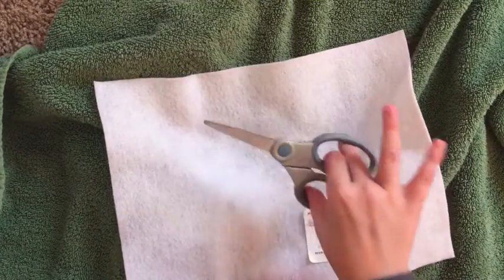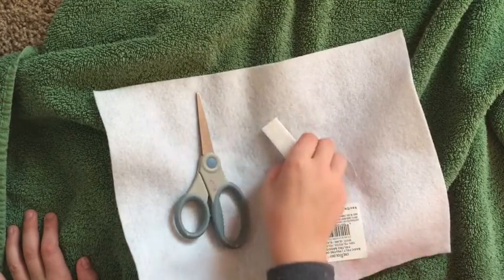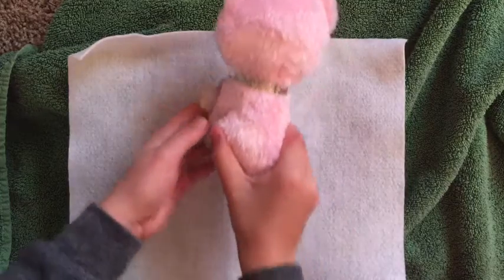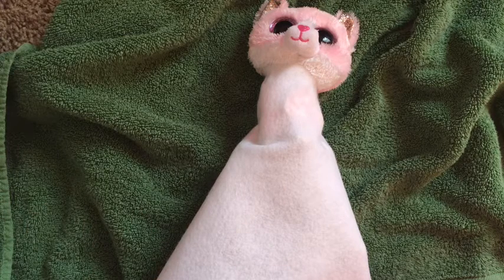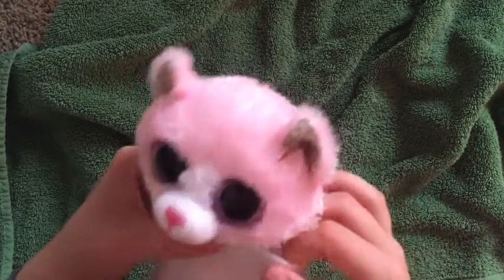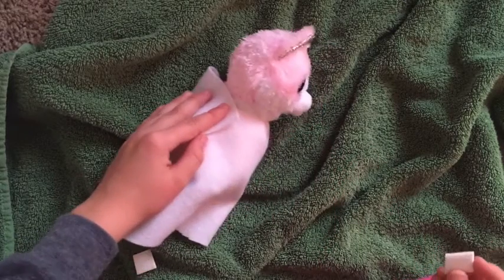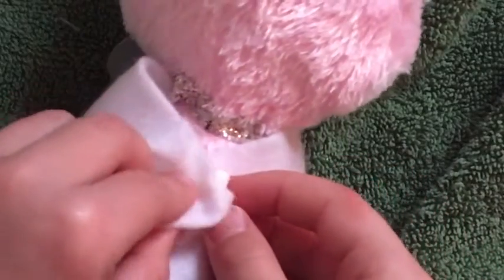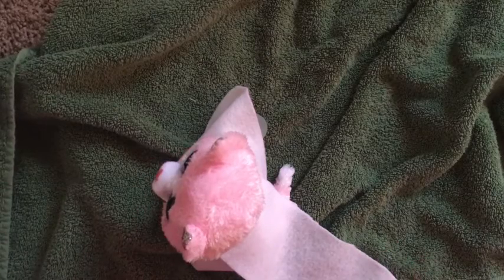How to make a beanie boo dress.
My website check it out!